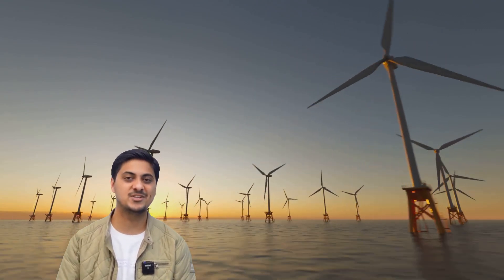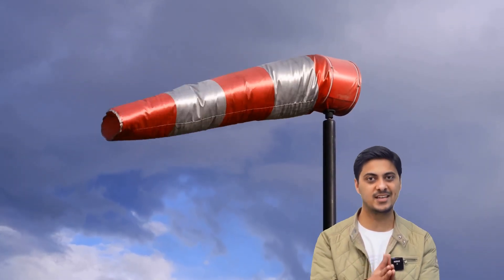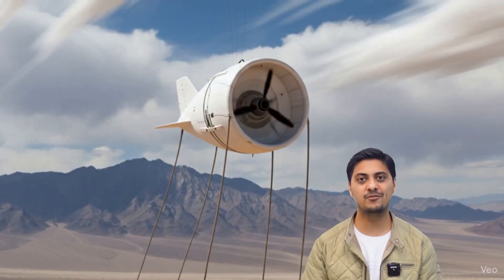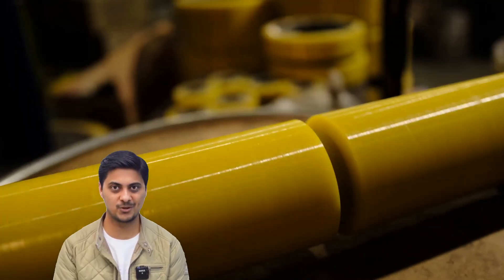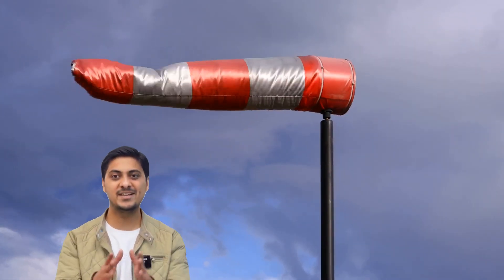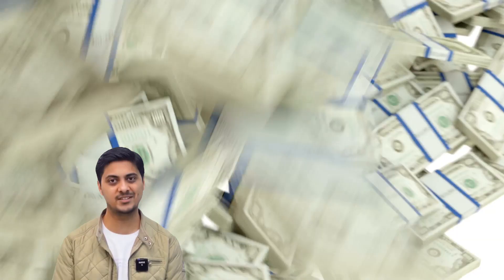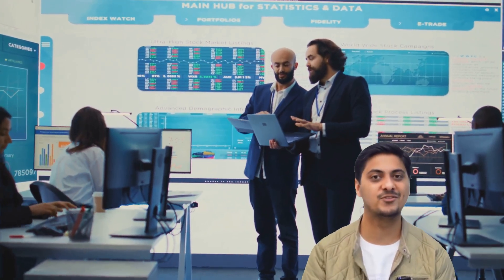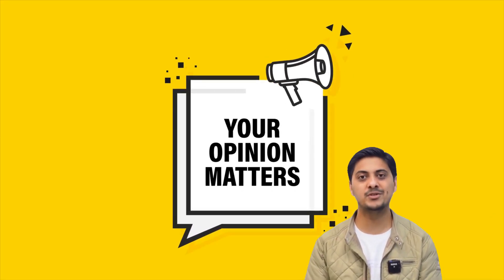China's Flying Wind Turbine Just Changed Energy Forever ( 1MW at 1500m ) - Renewable Breakthrough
👉 𝐁𝐔𝐘 𝐏𝐚𝐫𝐭𝐬 𝐟𝐫𝐨𝐦 𝐀𝐌𝐀𝐙𝐎𝐍/𝐁𝐀𝐍𝐆𝐆𝐎𝐎𝐃 You are watching - China's Flying Wind Turbine Just Changed Energy Forever ( 1MW at 1500m ) - Renewable Breakthrough

China just proved megawatt-scale airborne wind power is possible. In this 10-minute deep dive, we unpack the S1500 — a 1+ MW helium-lifted, tethered flying turbine by SAWES Energy — how it works, the Magnus Effect stability, carbon-fiber design, kilometer-long high-voltage tether, testing timeline (S500 → S1000 → S1500), and potential impacts on grids, remote power, and the global energy market. We also cover safety, aviation risks, wildlife and maintenance challenges, and why China may lead airborne wind energy.

OUTLINE:

00:00:00 Opening - Sky Revolution
00:00:56 Origins and Mission
00:02:17 Prototypes to Breakthrough
00:04:19 Field Testing and Results
00:05:24 How It Works - Atmospheric Energy
00:07:10 Global Context and Leadership
00:07:48 Risks and Safety
00:08:25 Environmental Impacts
00:08:48 Economics, Manufacturing, and Workforce
00:09:33 Conclusion, CTA, and Quiz

" Please note that the images used in the video are for educational/ demonstration purpose only and not the real design "